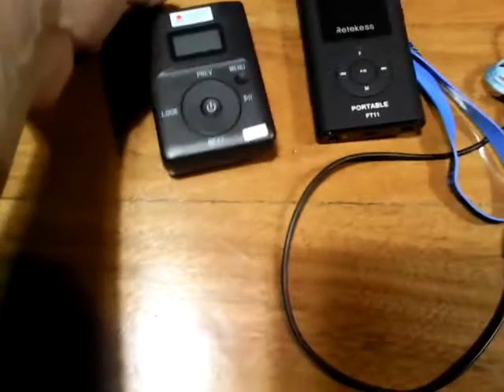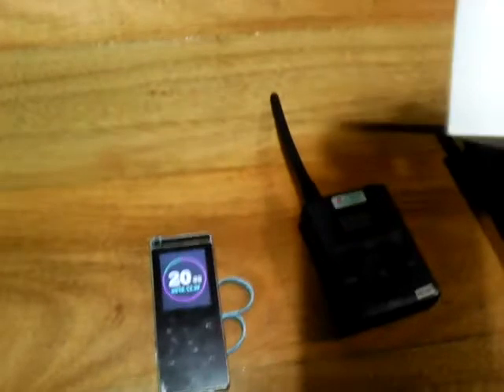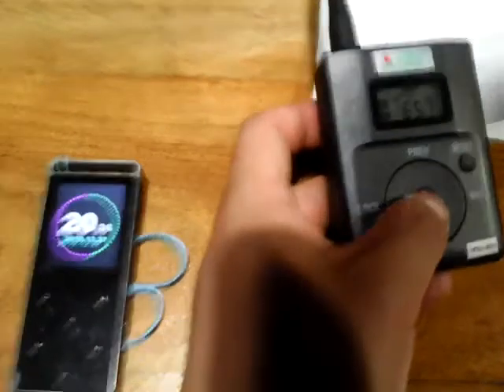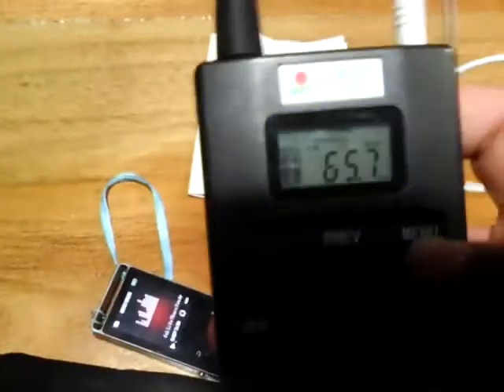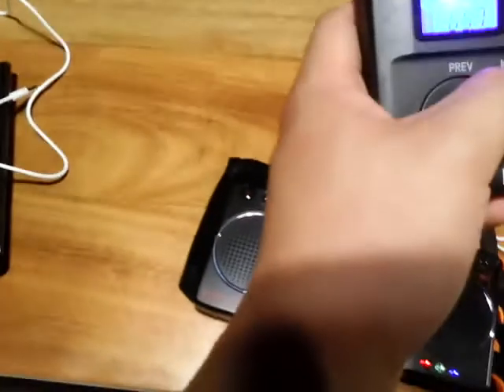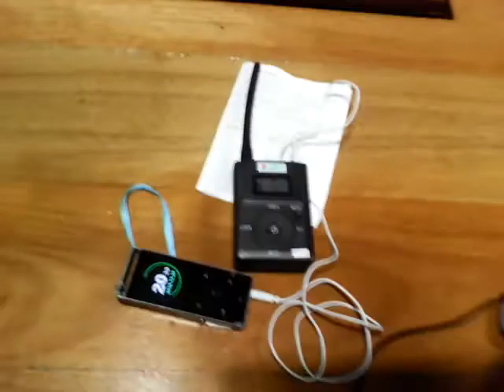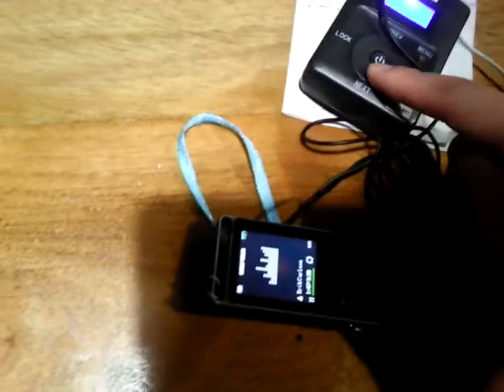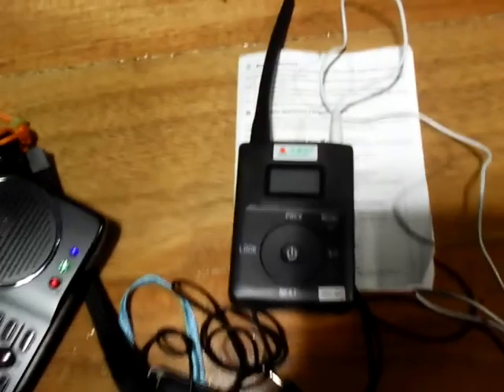RETEKESS FT11 AND HANRONGDA HRD-831 FM TRANSMITTER COMPARISON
Hrd831 transmits RUSSIAN OIRT FM BAND, JAPANESE FM BAND AND NORMAL FM BAND AND BOTH Japanese and Normal FM band only for FT11